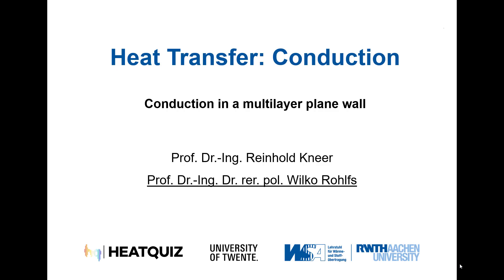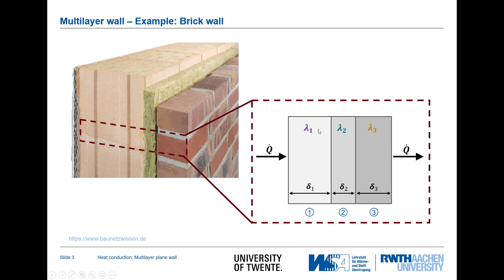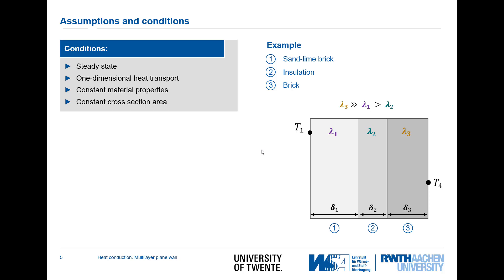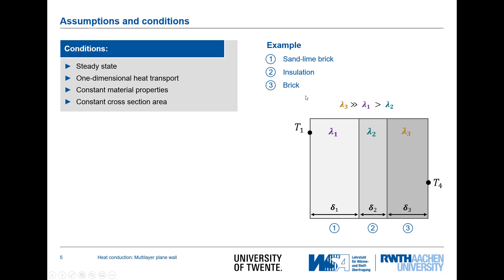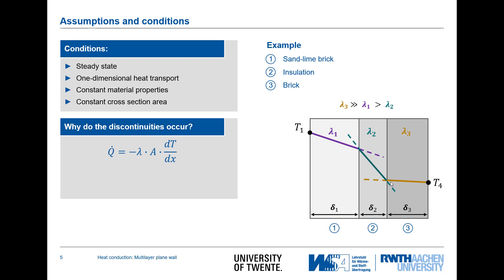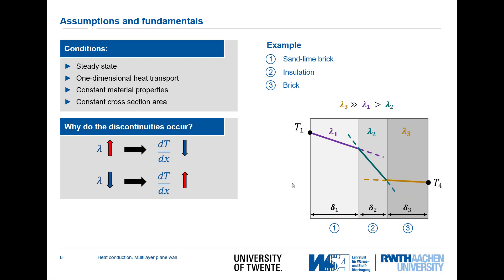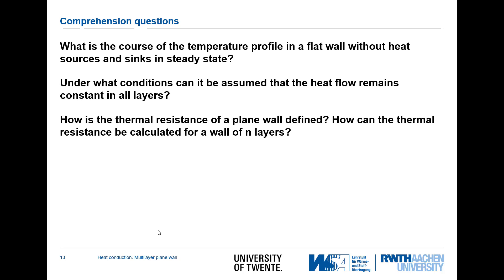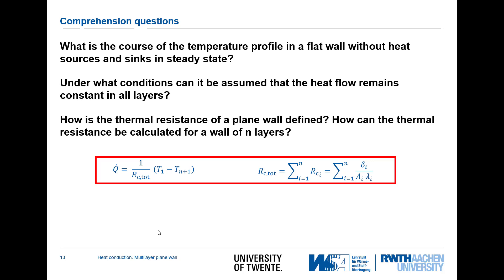Conduction 04: Conduction in a multilayer plain wall